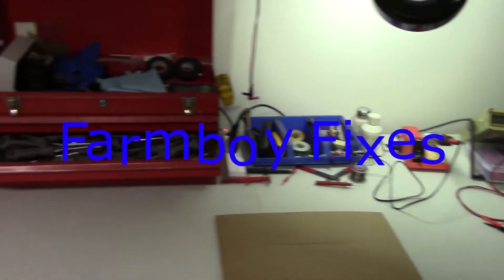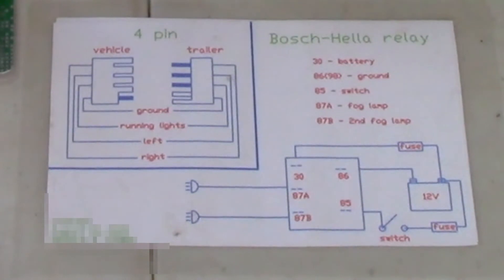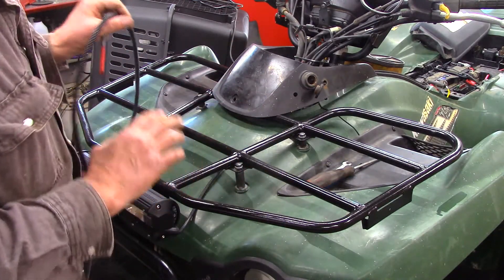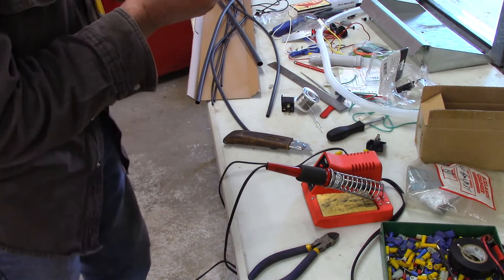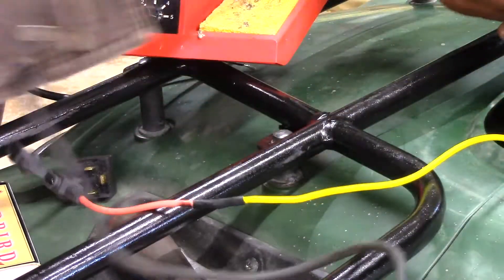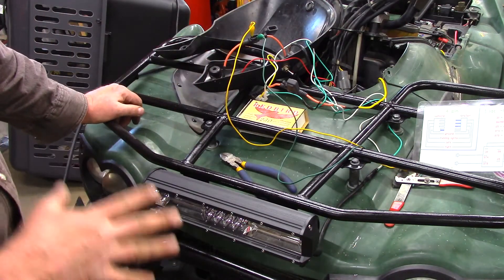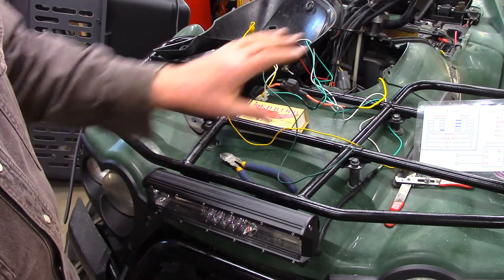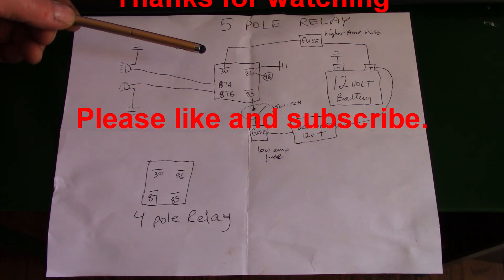Install a relay to wire in your LED light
I'll show you how to hookup a relay for any 12 volt accessory you need wired in.